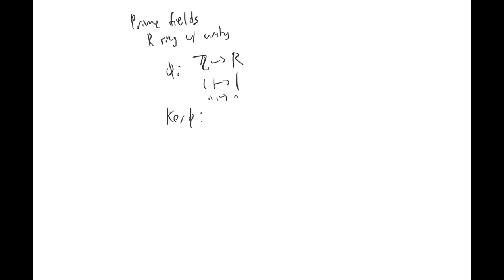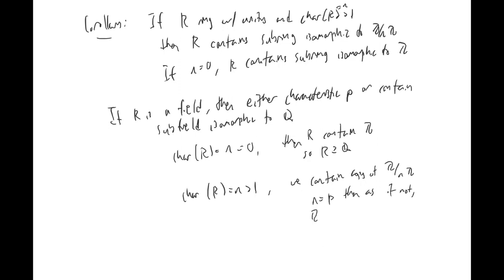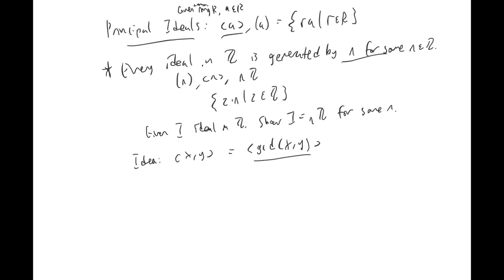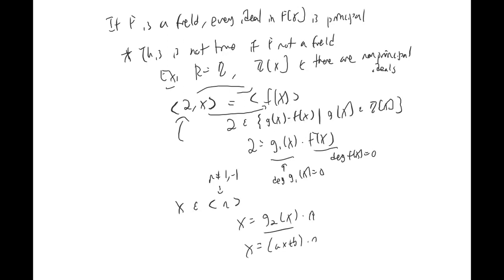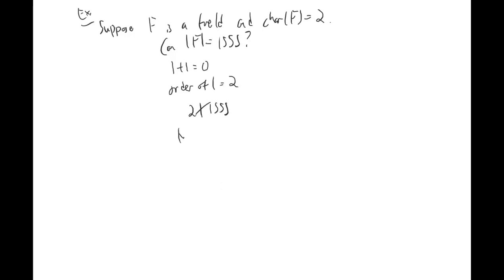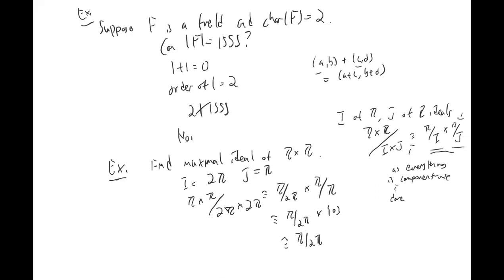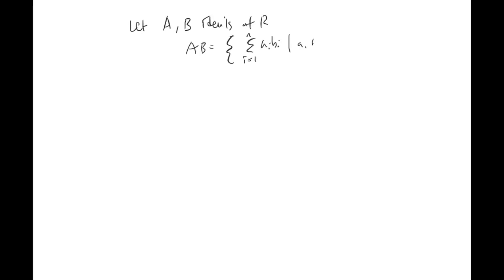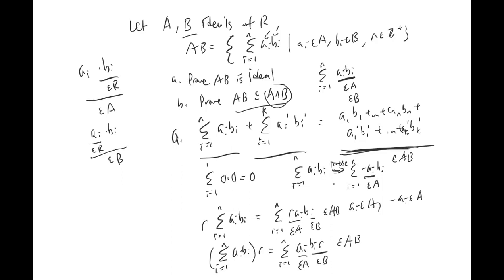Math 120B February 18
Today, we go more into ideals and also talk about prime fields.